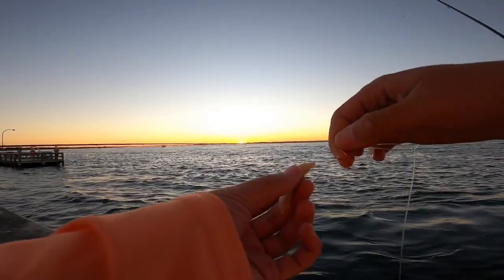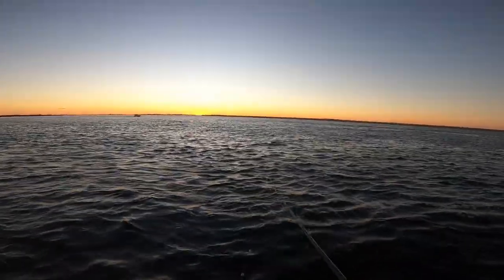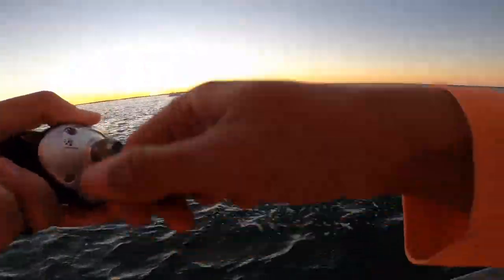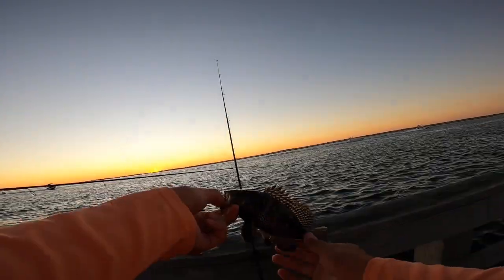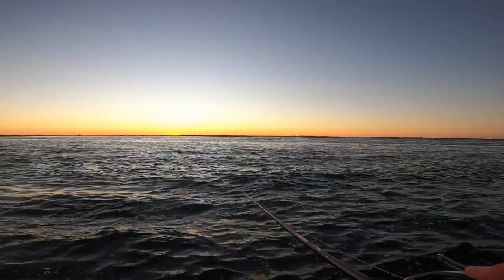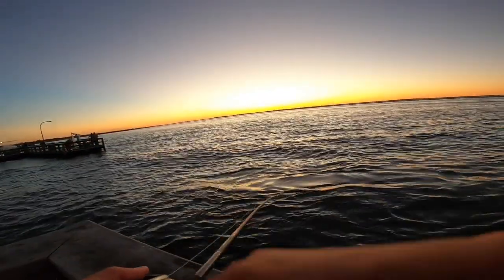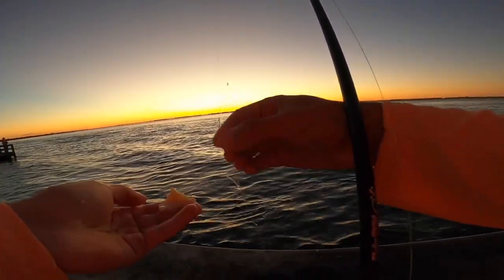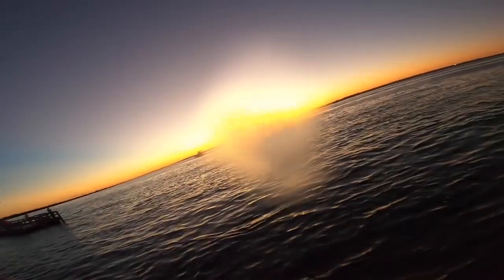Black Sea Bass Pier Fishing! Long Island South Shore.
Just a quick fishing session with my dad. hope you guys liked it!